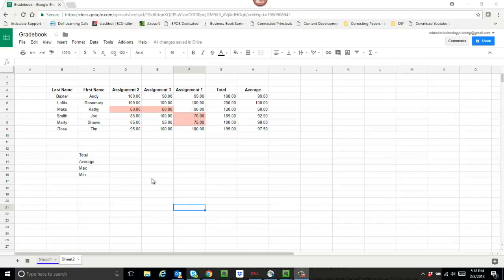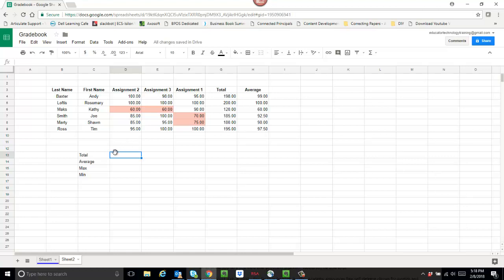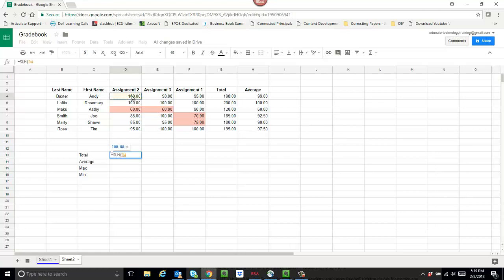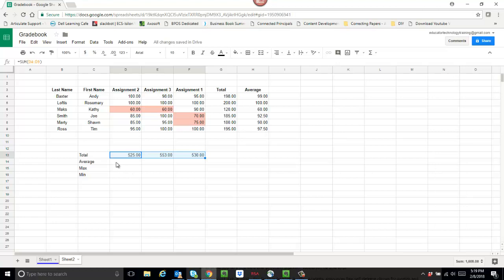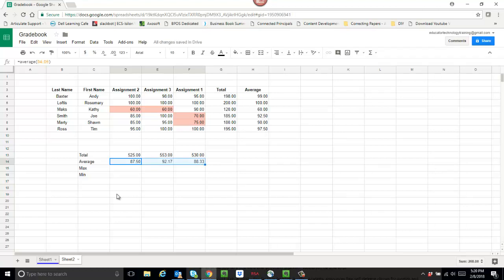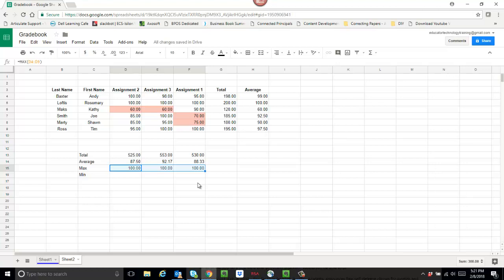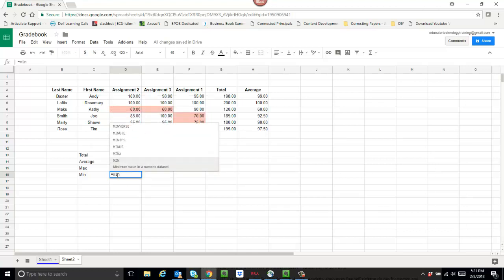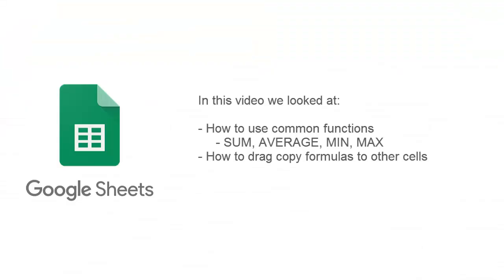Google Sheets Basic Functions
In this video, we look at how to use basic functions like SUM, AVERAGE, MIN, MAX, and how to drag copy functions from one cell to another. To see the full list of available functions check out the Google spreadsheets function list.